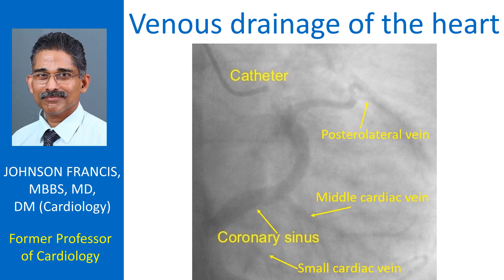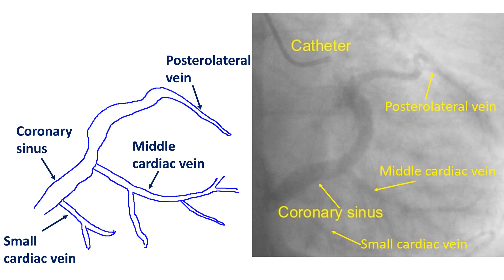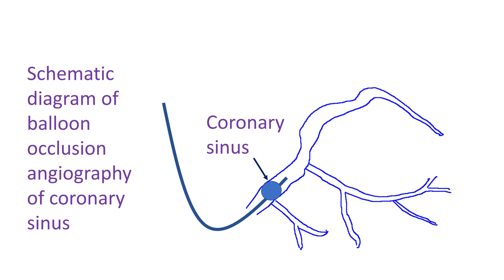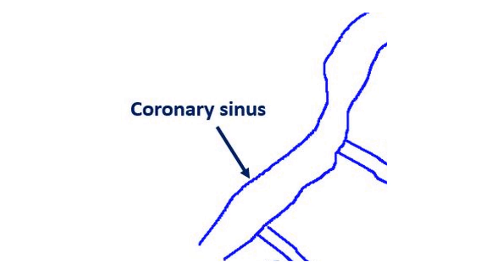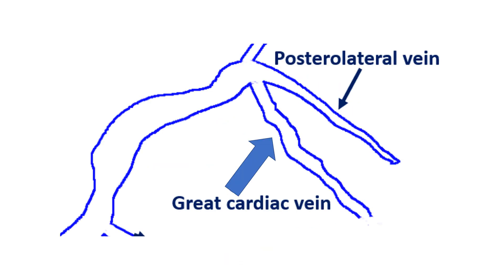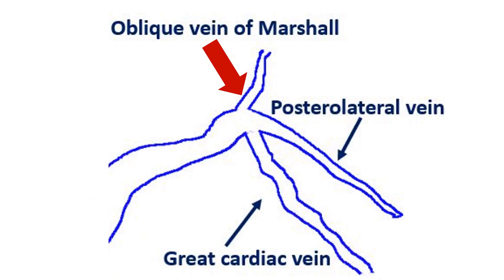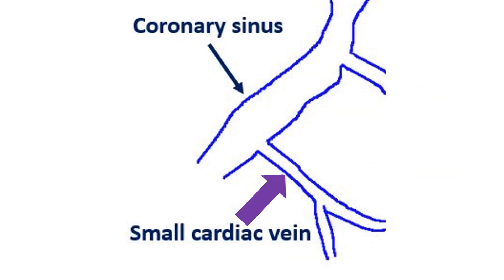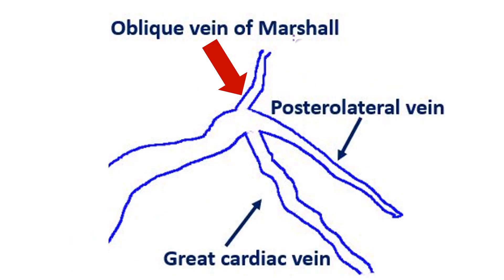Venous drainage of the heart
Importance of knowing the coronary venous circulation has increased in recent years with use of cardiac resynchronization therapy for heart failure. Left ventricular epicardial pacing in CRT is achieved by placing a lead in a coronary vein, usually a posterolateral tributary of the coronary sinus.